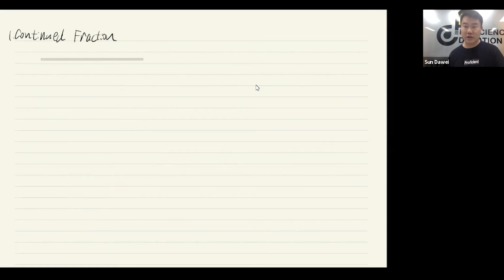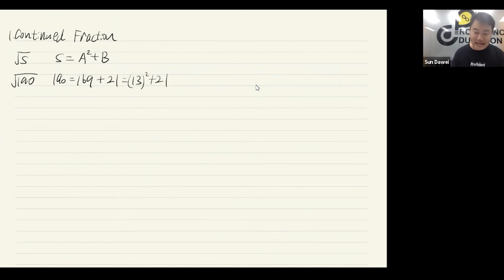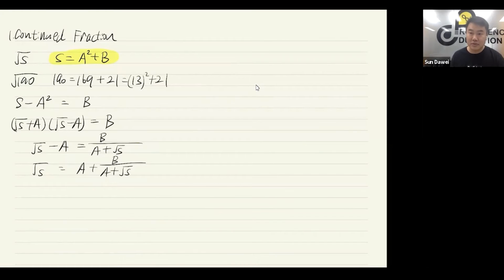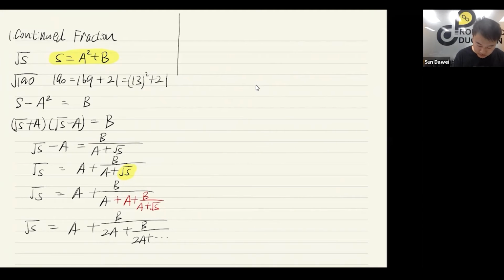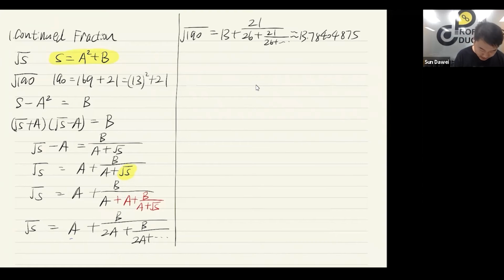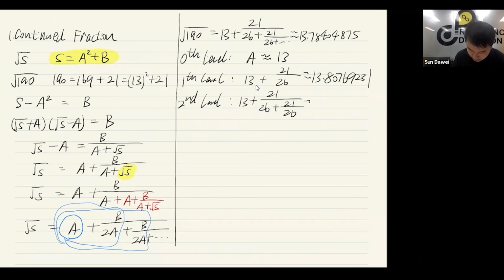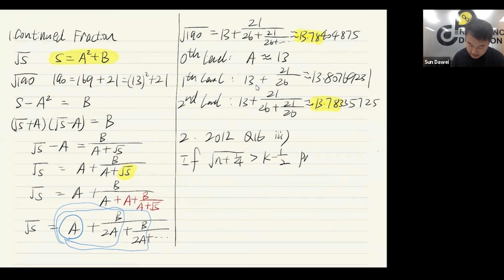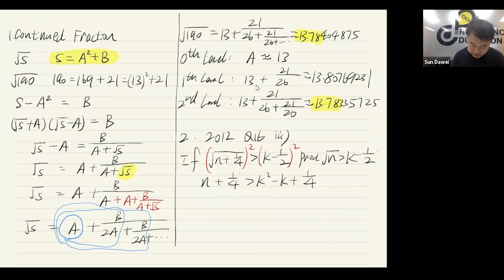HOW TO EVALUATE SQUARE ROOTS (WITHOUT A CALCULATOR)!!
Today I'll be showing you guys how to evaluate square roots without a calculator.

Keep learning!